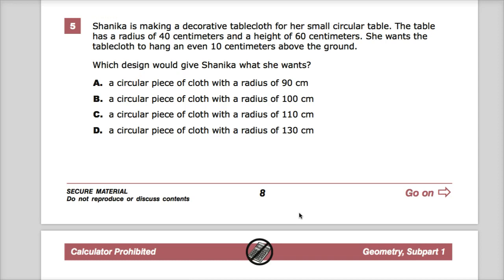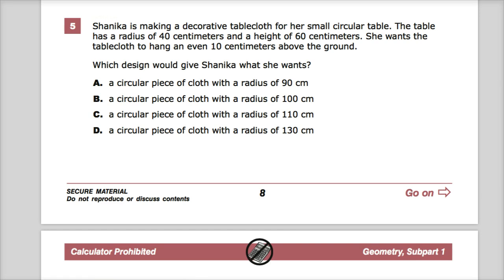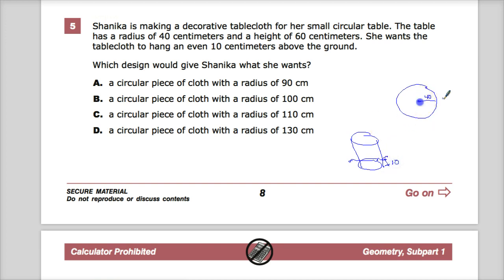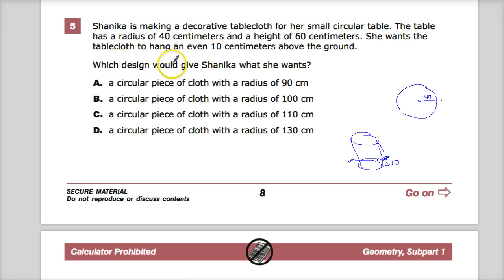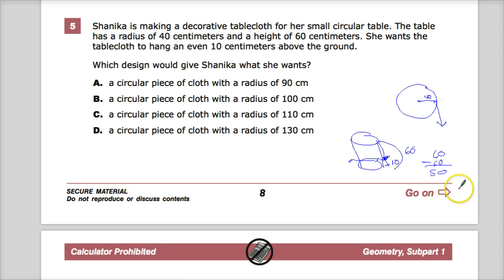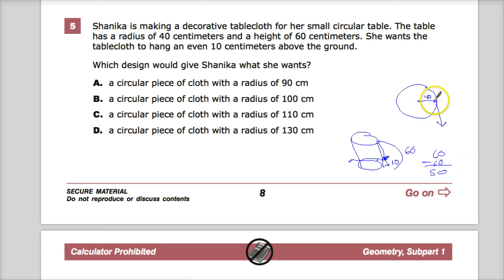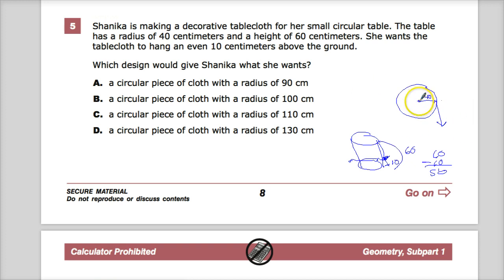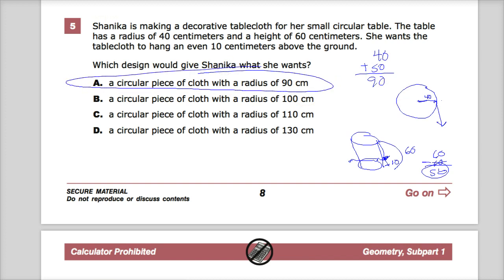Question 3 (Used to be 5) - Geometry - TNReady Practice Test